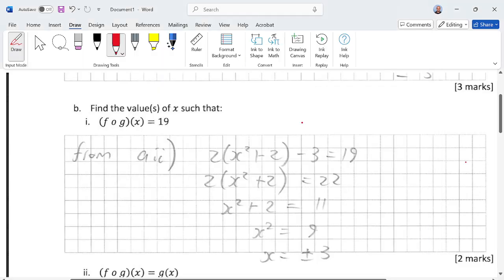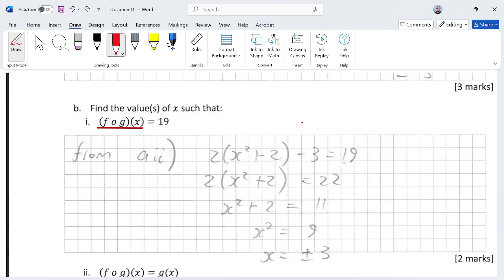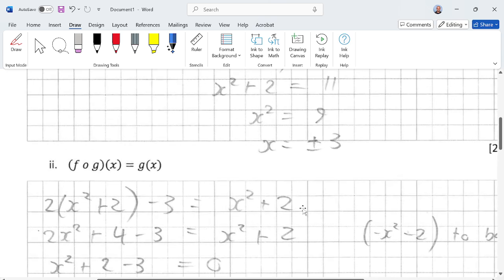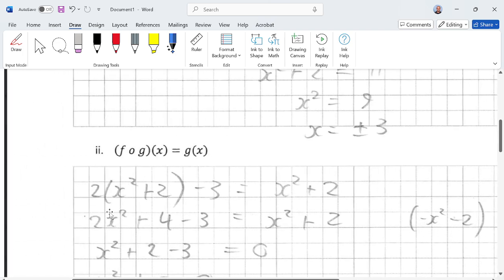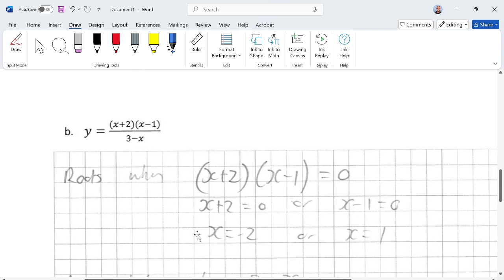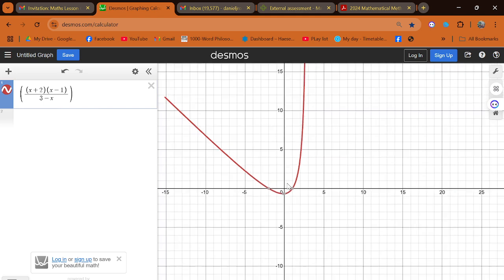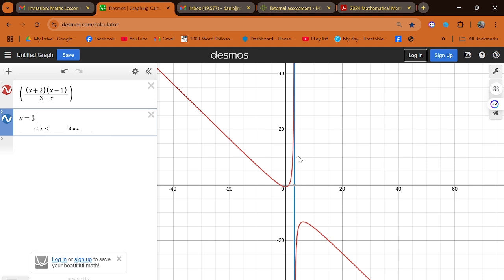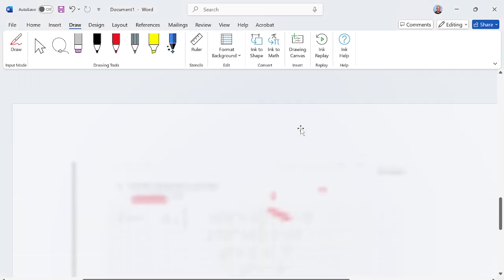Practice Test Questions 11 Methods